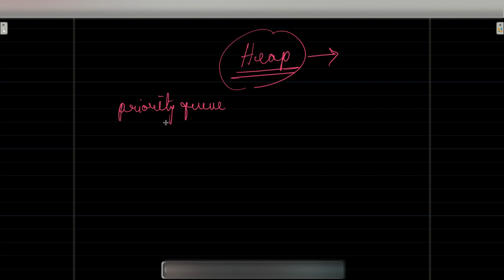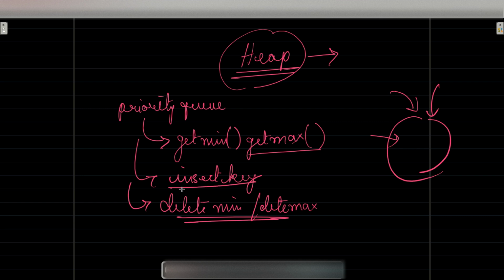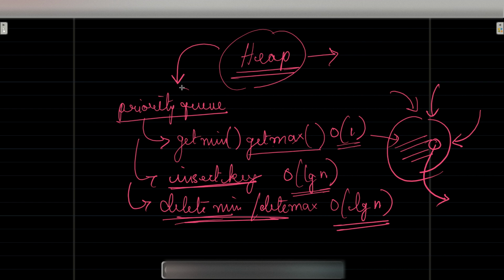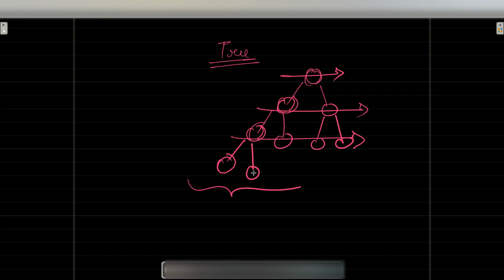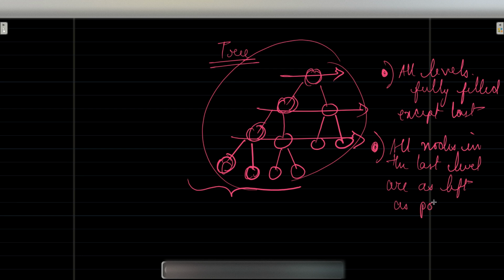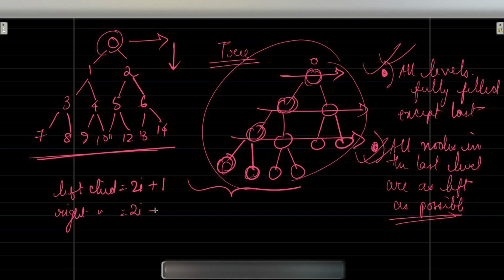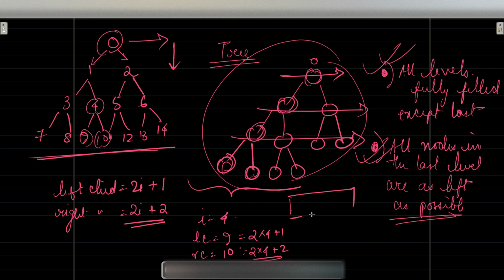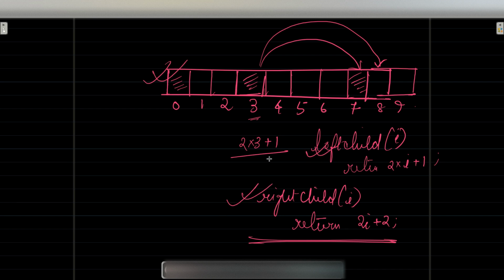Heap 1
Heap Data Structure for implementing a Priority Queue